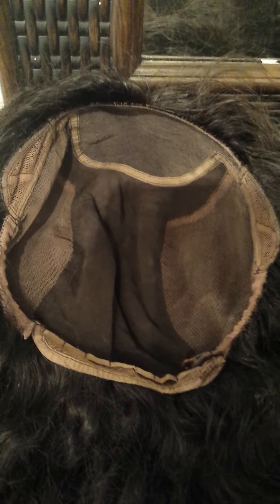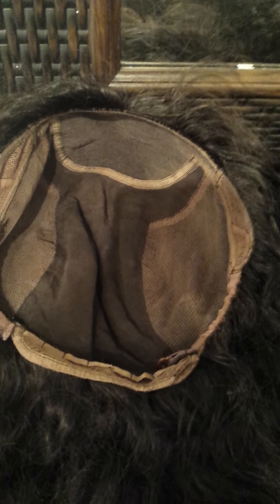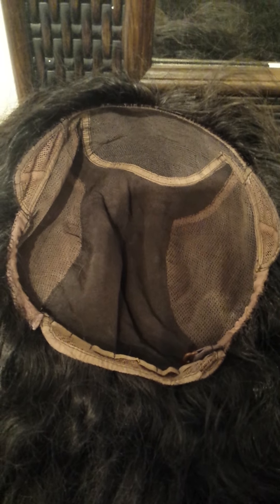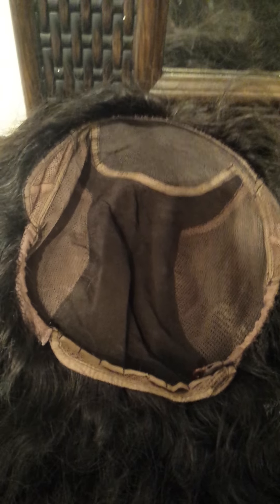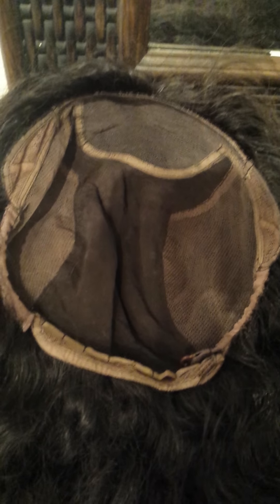Glueless Lace Wigs Tutorial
This video shows the difference between a Glueless lace wig and a Full lace wig.